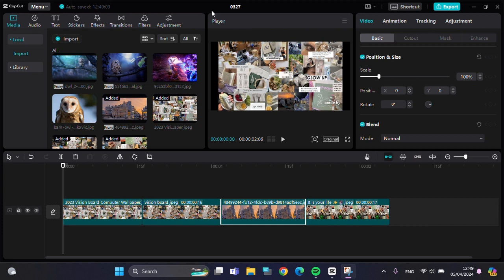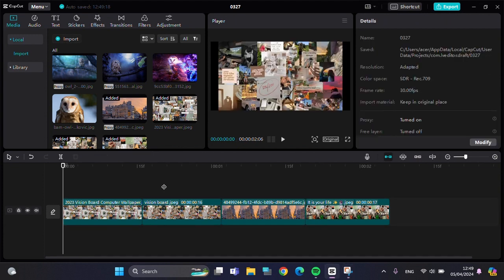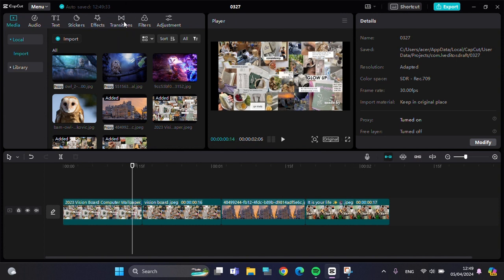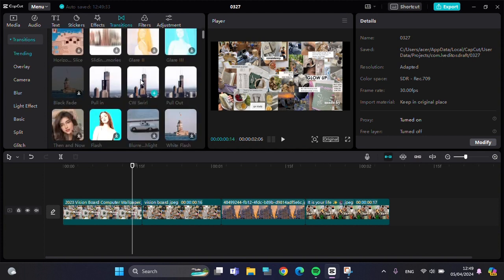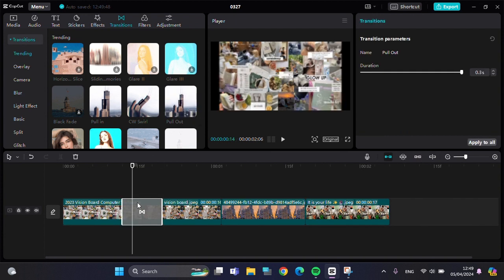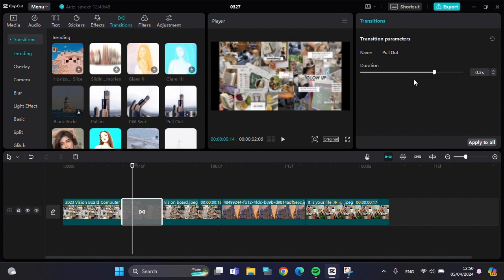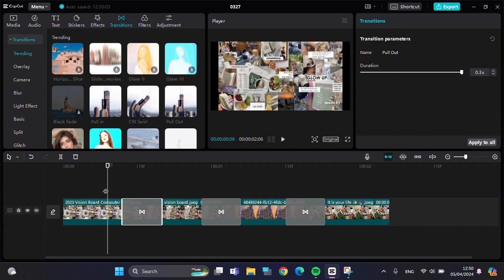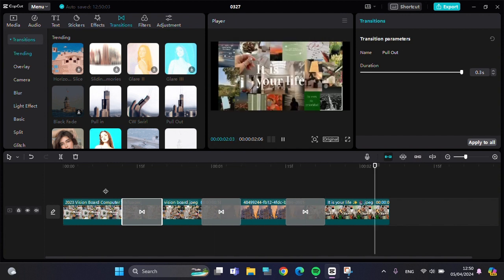👍 LEARN QUICKLY: Want to Apply Video Transitions to All Your Clips? How to Do it with CapCut PC!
Ready to elevate your video editing game? In this episode of LEARN QUICKLY, we're diving into the world of CapCut PC to show you how to effortlessly apply video transitions to all your clips! Whether you're stitching together a vlog or creating a cinematic masterpiece, transitions add that professional touch to your videos. With our easy-to-follow tutorial, you'll learn the tricks to apply transitions seamlessly across all your clips in CapCut PC.